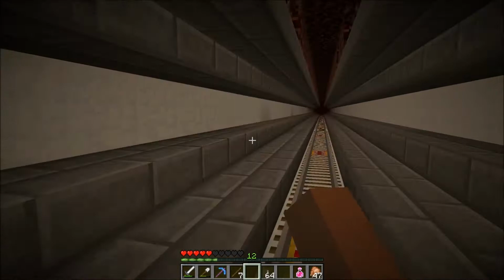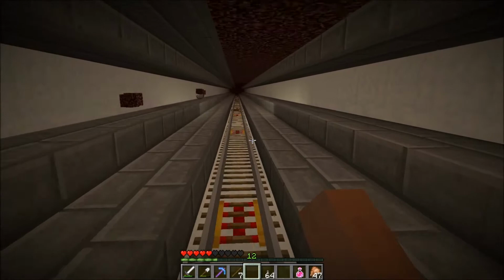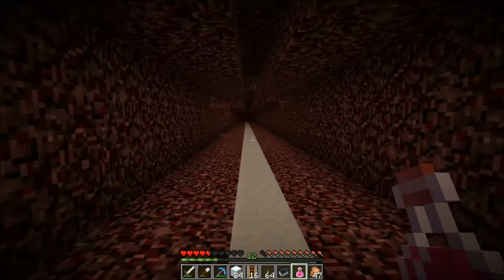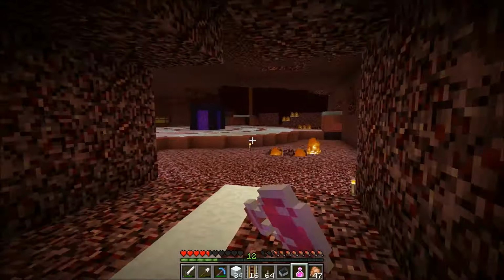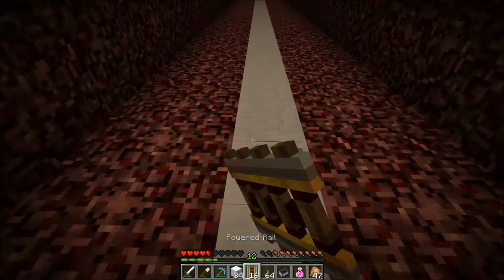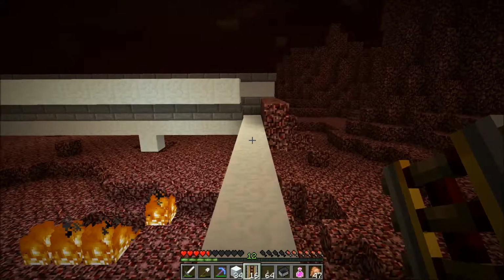firebrand episode #1 - Catch up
First episode on the firebrand server, more will be comming but for now just a quick intro to who i am and what i'm doing here.